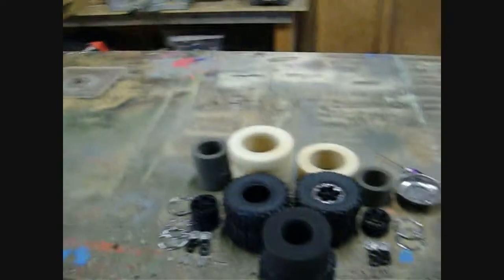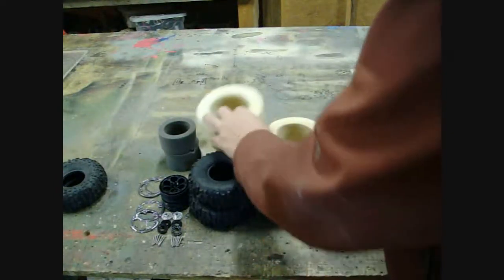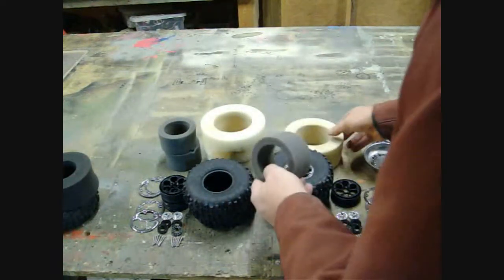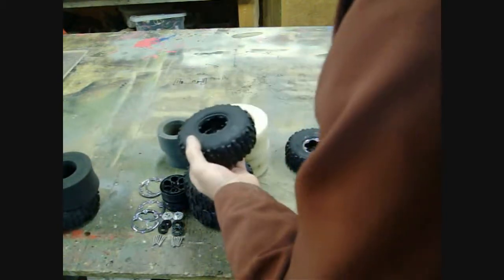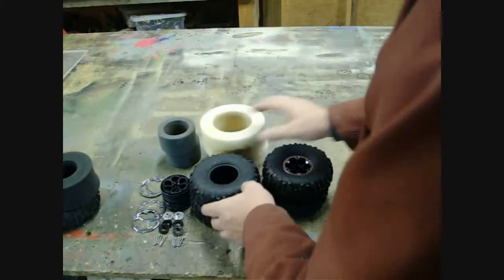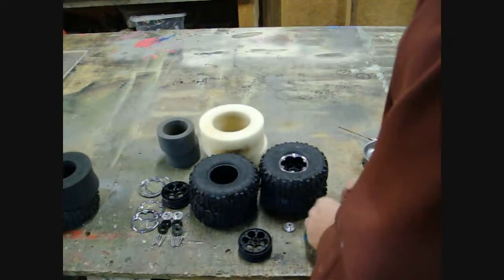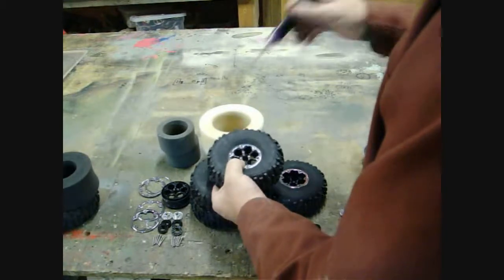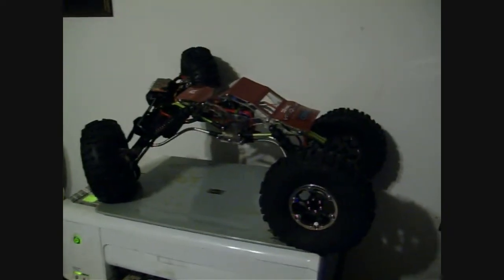2.2 Crawler Tires Foams Wheels Hubs RC Guru Bench Talk